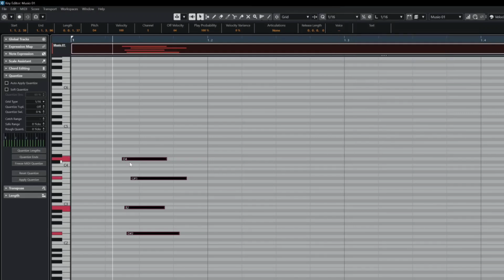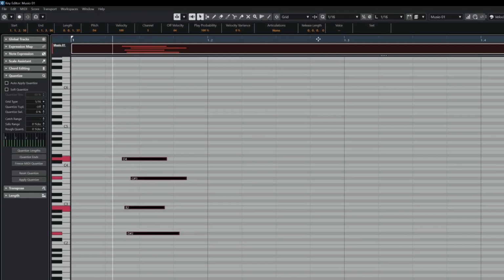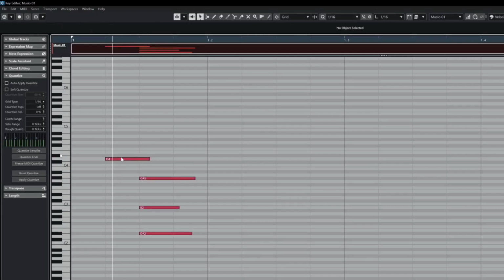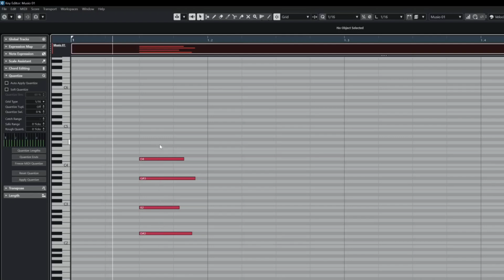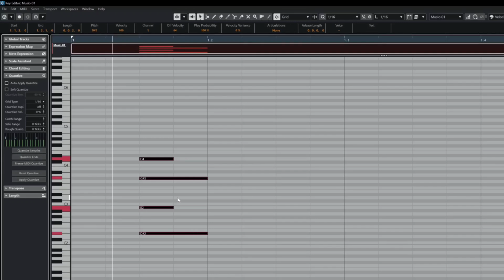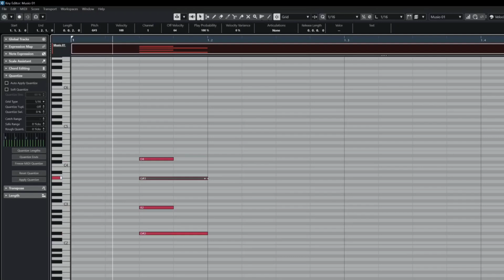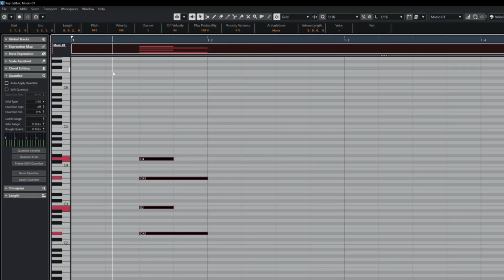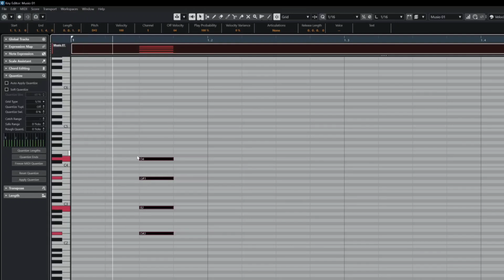How To Quantize CUBASE 14 (TB006)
This tutorial was created by Thomas Bendt for HowTwo Music Tech.

**## Mini Tutorials ##**

**Line 6**

**Mooer**

**Roland**

**Digitech**

**ZOOM - Recorder**

** ZOOM - Bass**

**ZOOM - Guitar**

**ZOOM - MultiStomp**